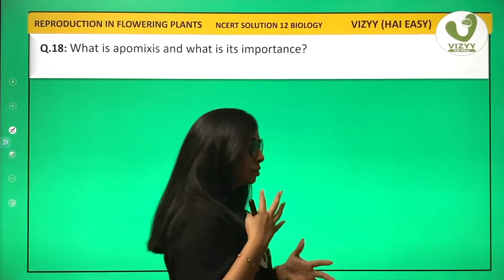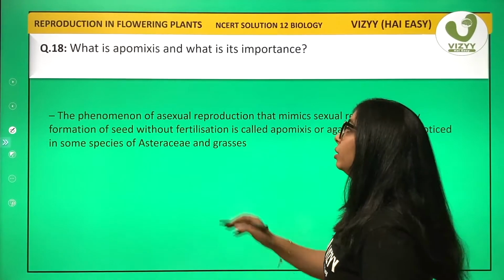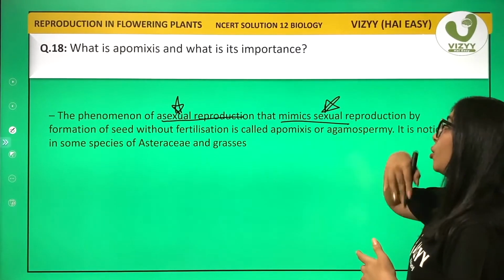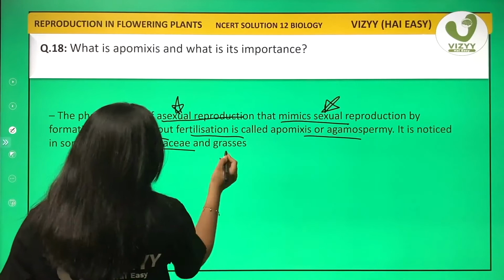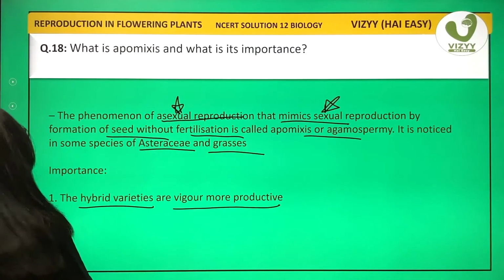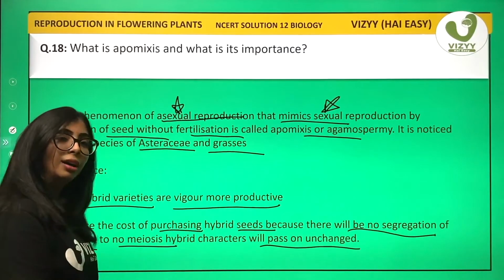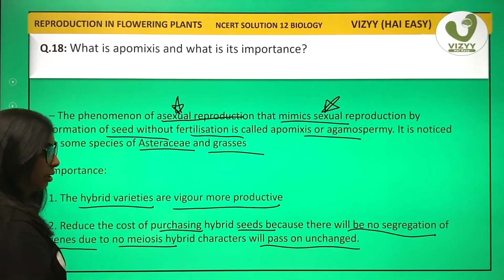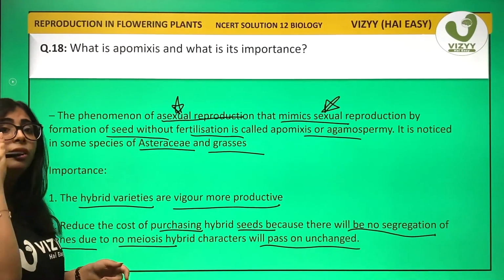12th | Bio | Ch 2 : NCERT Solution | Q 18